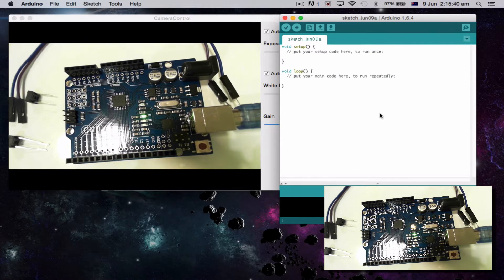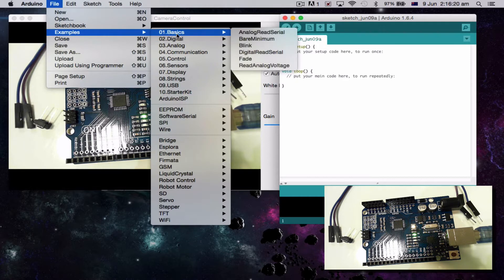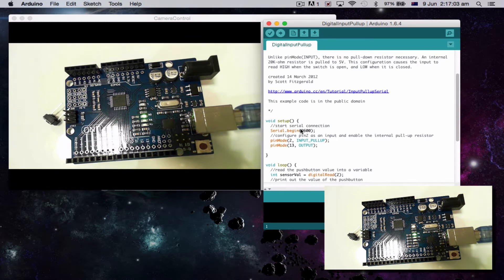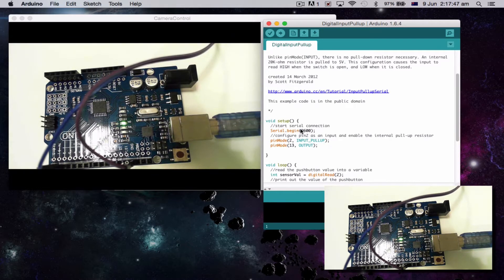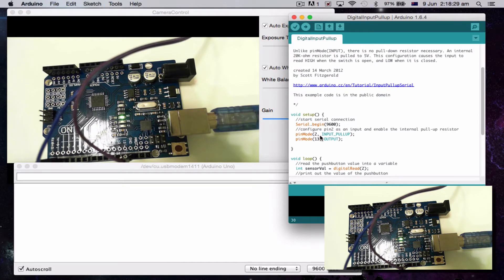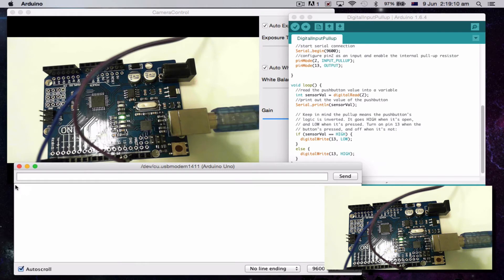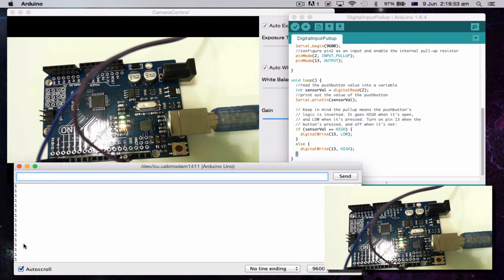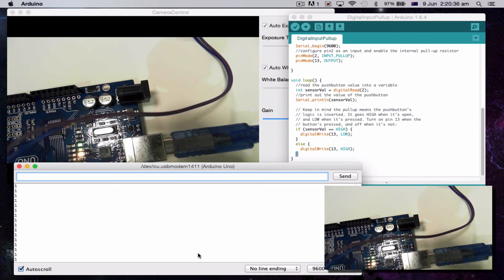Arduino Tutorial 7 - Push button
Arduino Tutorial 7 Creating a circuit that utilises a push button and Serial read.